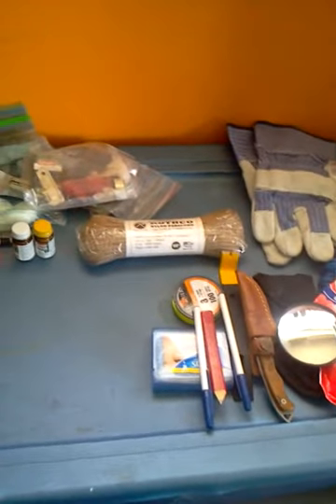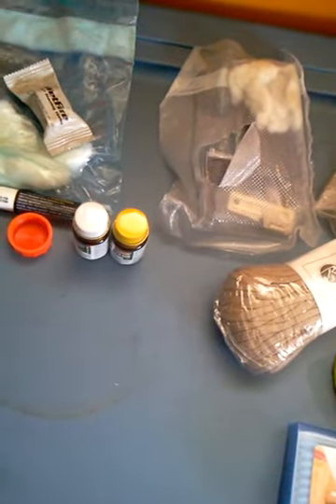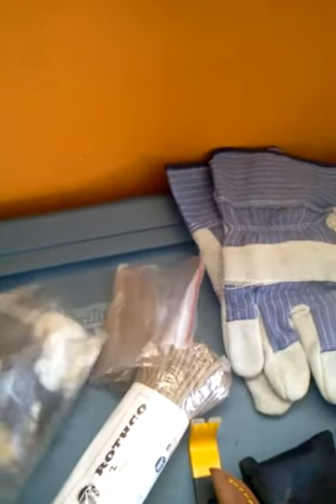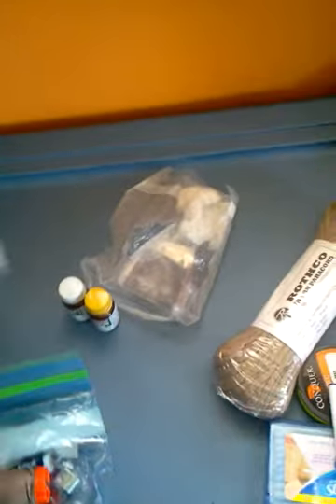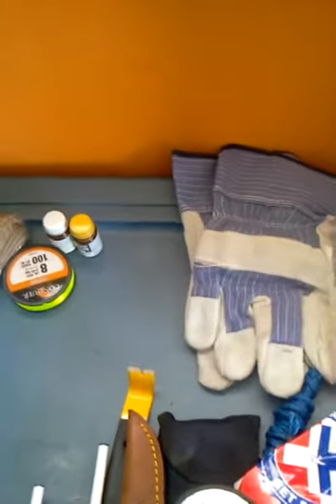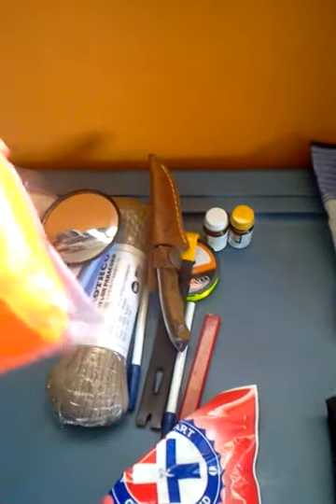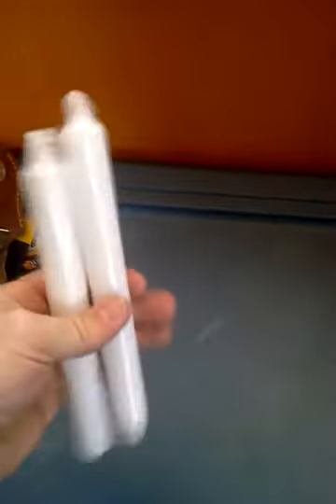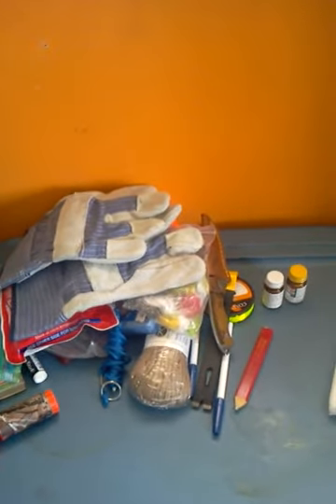Bugout bag series: fire starting/gear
Several different ways to start fire and othe gear.